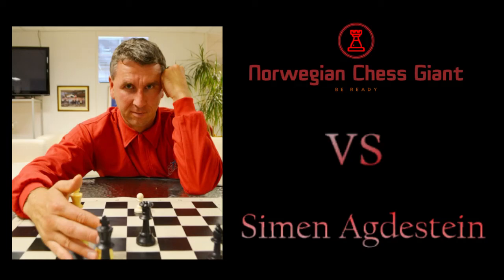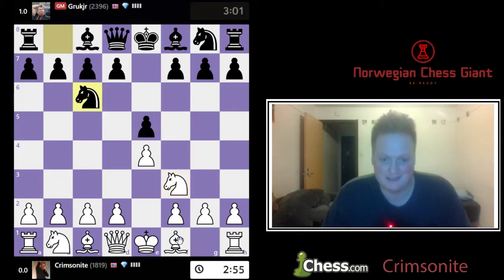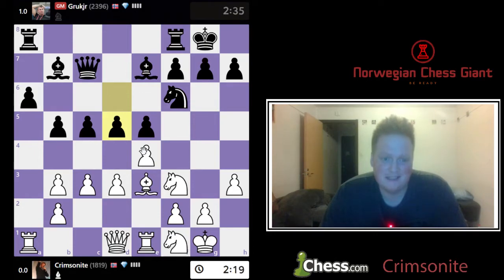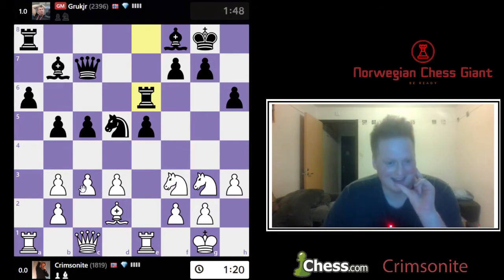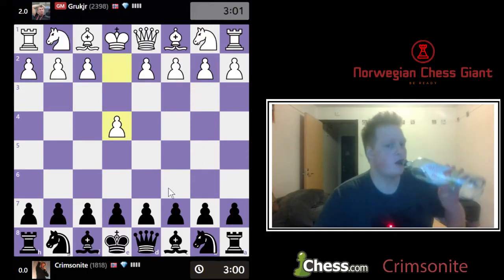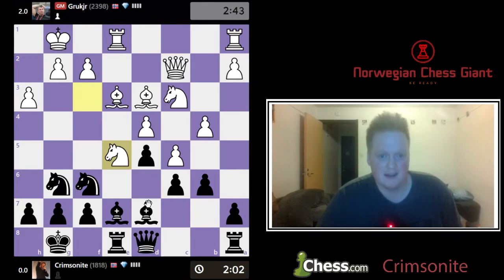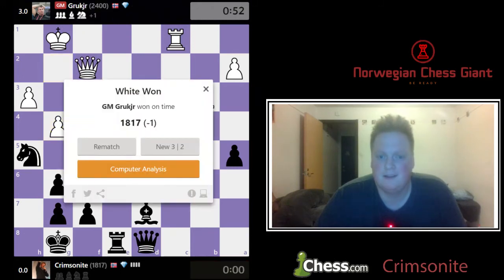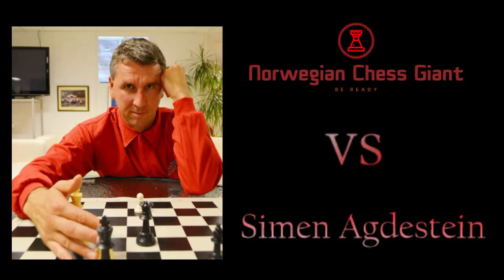Giant vs Master #3 - GM Simen Agdestein 3+2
I was lucky to get to play Simen Agdestein right now, because he is so preoccupied with everything that's going on with Altibox Norway Chess. But we managed to squeeze in a couple of 3|2 games, and how did it go? Well surely, you can imagine...